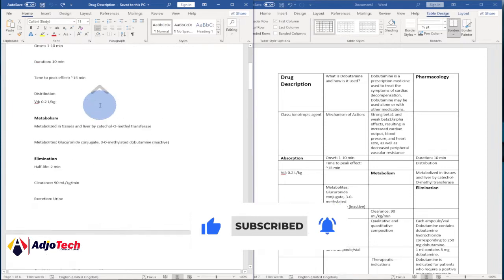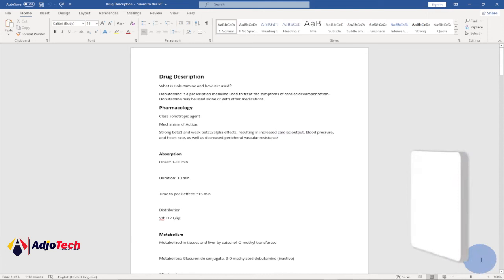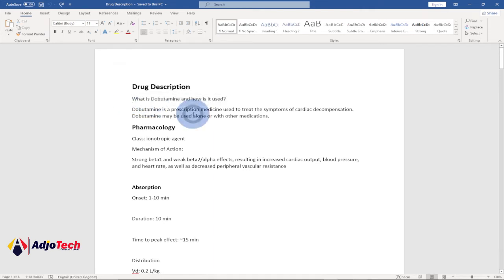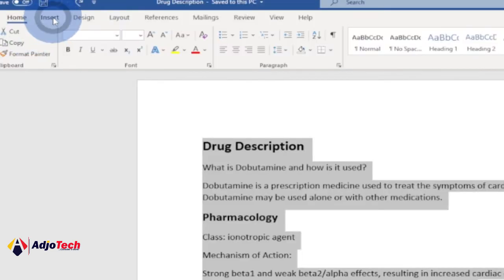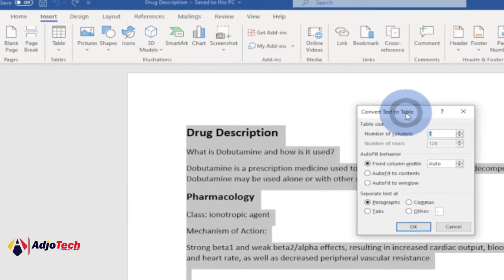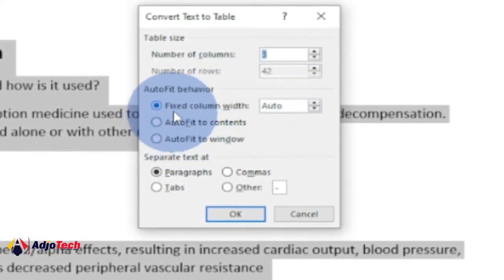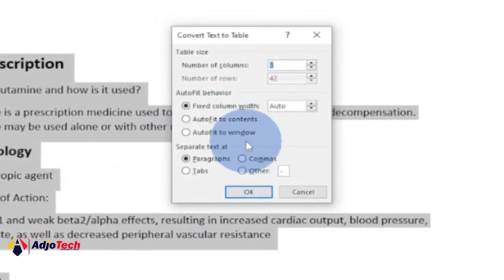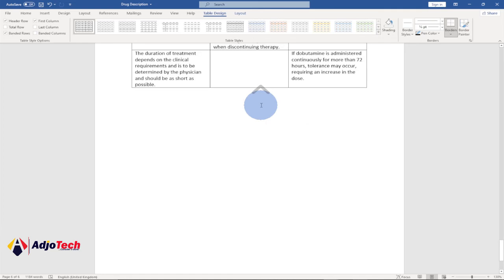How to convert text to table in Ms word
Hi there, in this tutorial, I will be showing you how to convert text to table in Ms word.

convert text to table in word
how to convert text to table in micrsoft word
how to convert text to table in word
change text to table on ms word